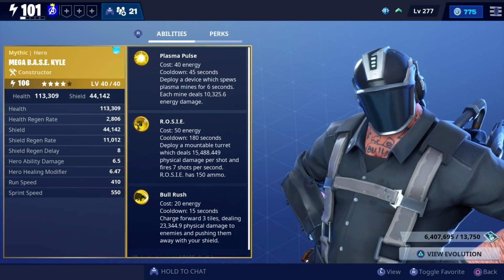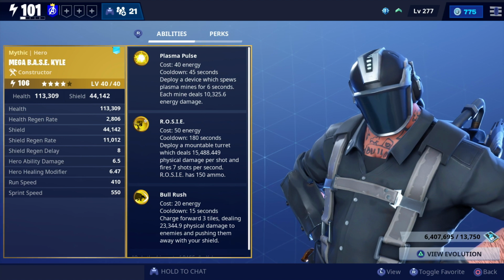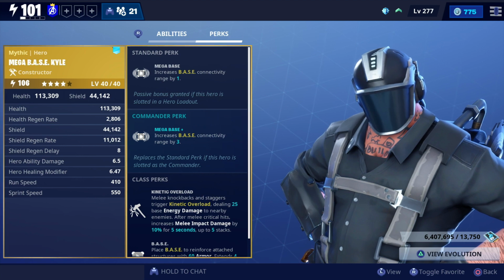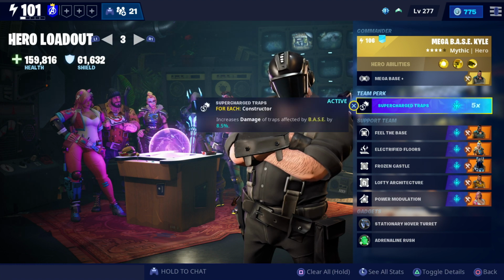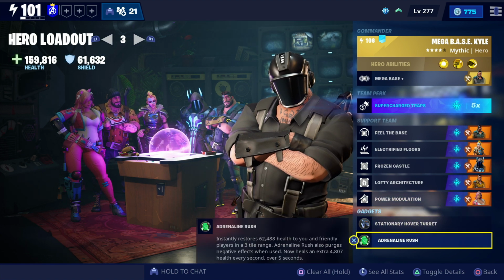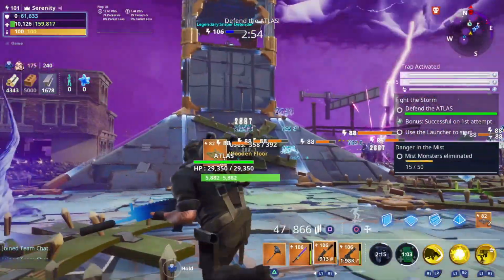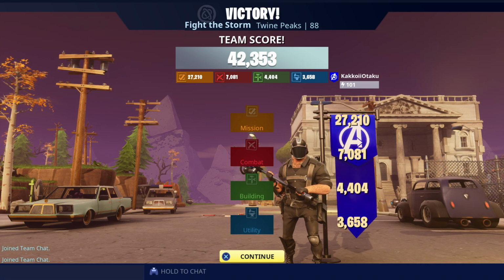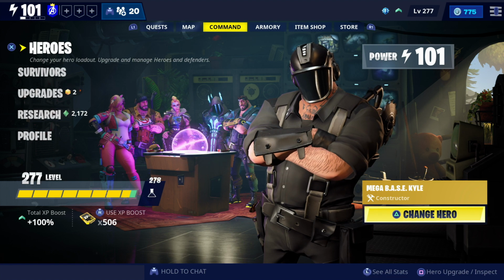Is this the *BEST* B.A.S.E. in the Game? | Fortnite Save the World PVE 2019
Welcome to Homebase Serenity where I'm discussing Fortnite Save the World.  Today, I’m continuing my series on my Top 5 Loadouts with my favorite Constructor … MEGA B.A.S.E. Kyle!  I'll be sharing more videos on each of my Twine Peaks SSDs, my main loadouts, and some challenge videos in the coming weeks.

Also, please be sure to check out the other *amazing* Fortnite Save the World Content Creators I've shouted out in this video, and others:

Finally, again, special thanks to Shaq for making the banner you see on the channel and in the videos.  Please go support him and check out his Twitch Channel at:

Thank you all SO much for watching.  I hope you enjoyed!